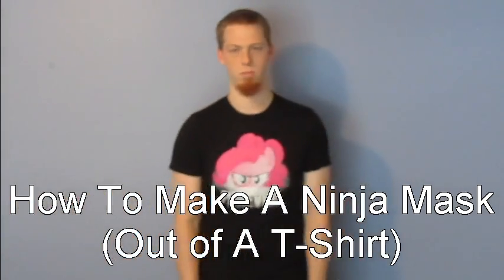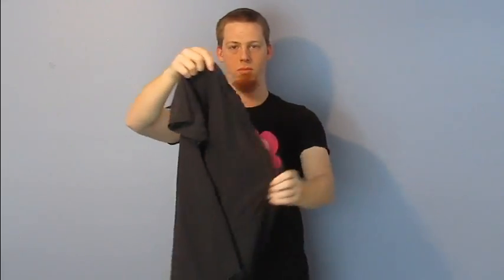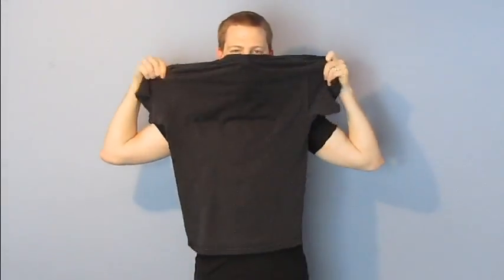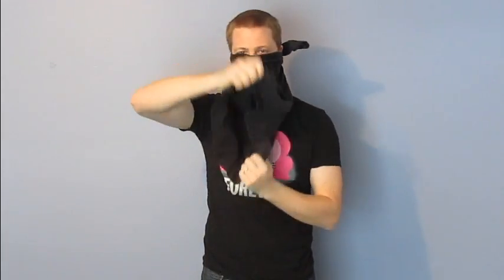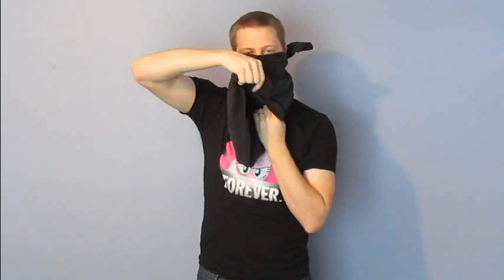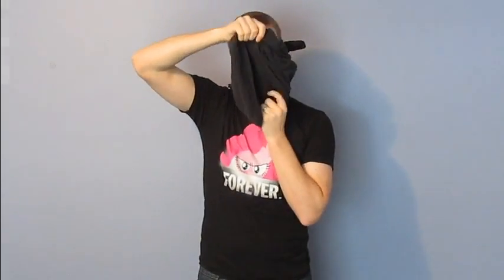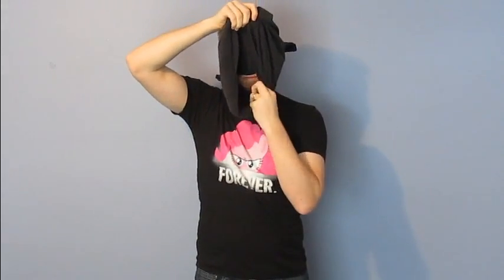Epic Shirt Folding Of Your Grandfather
This episode shows you how to transform a common household object into a weapon of epic proportions.